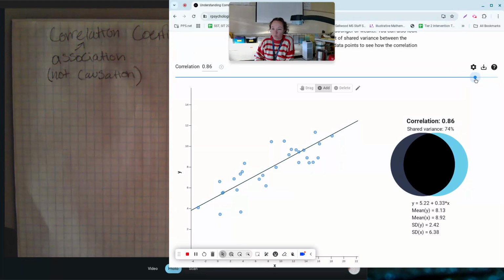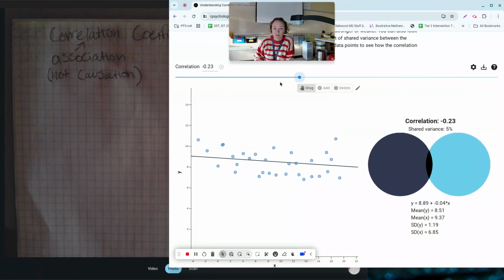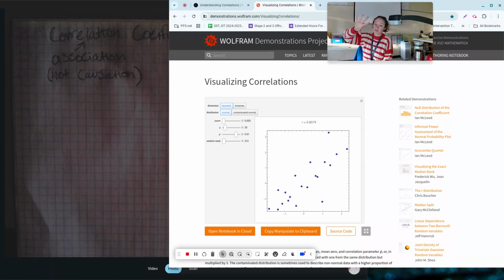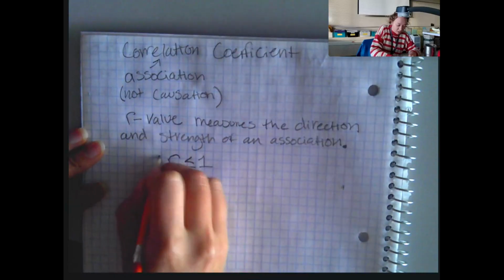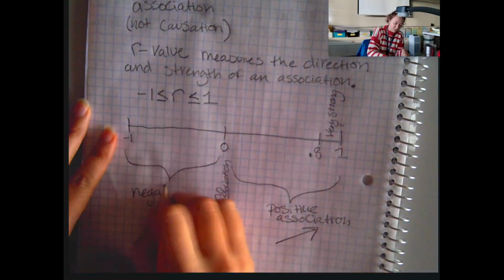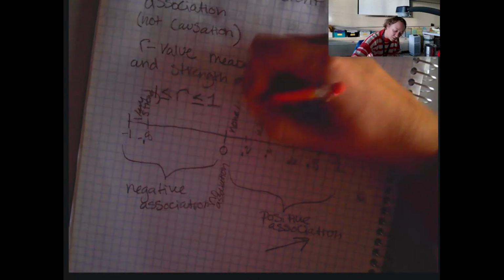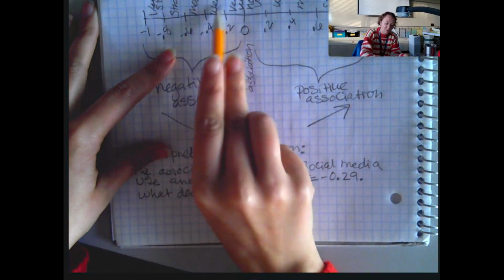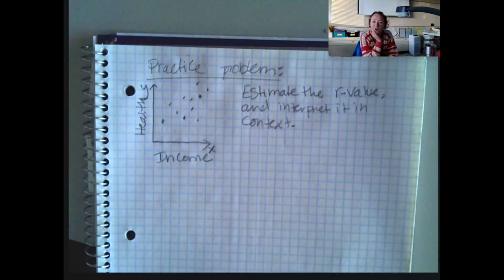Correlation Coefficient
IM algebra unit 3